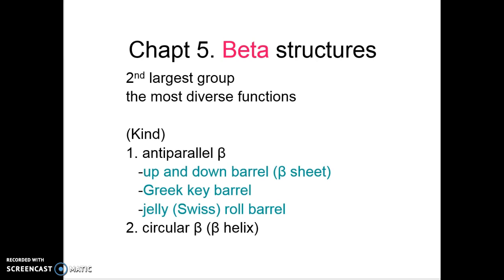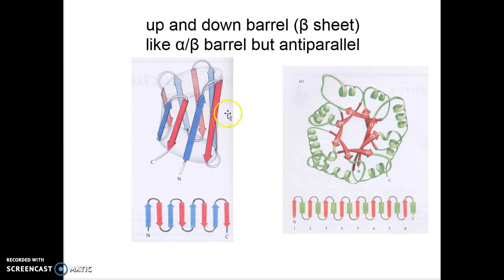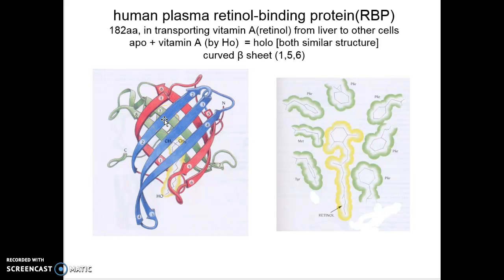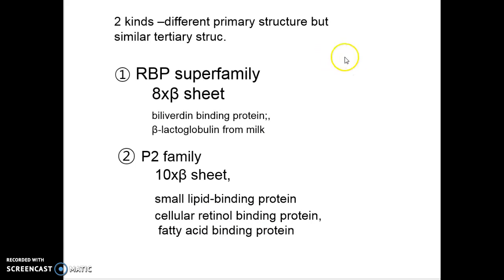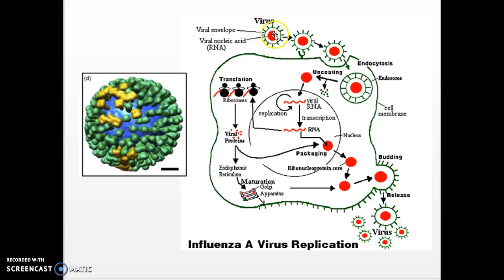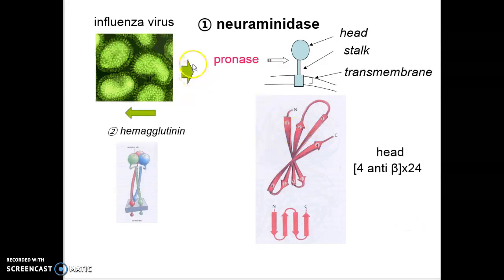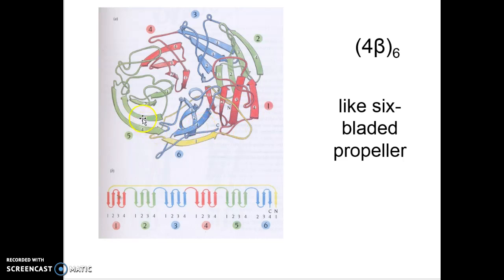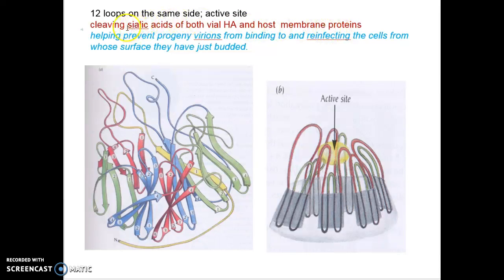Chapt 5 Part 1_ Up and Down Barrel